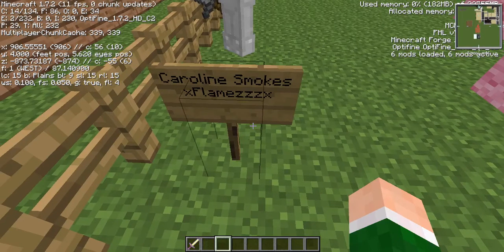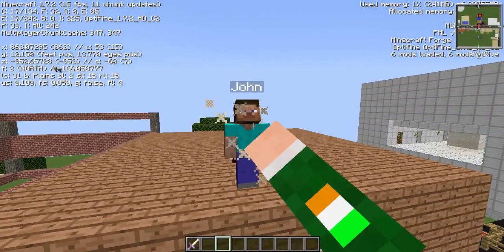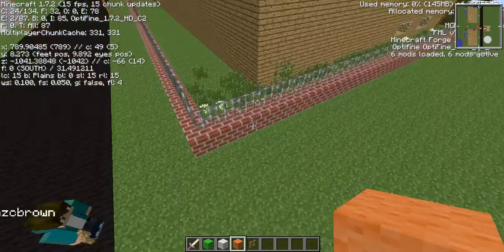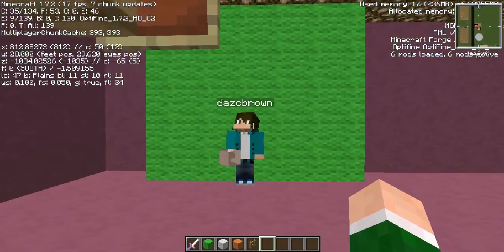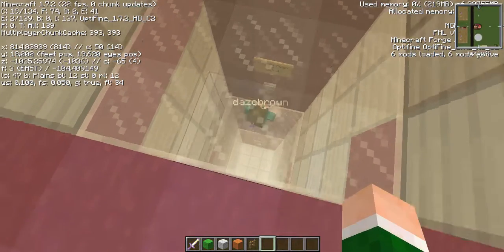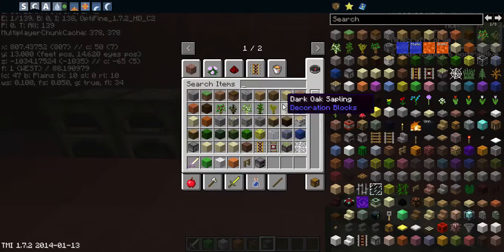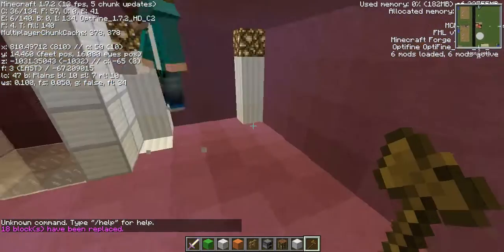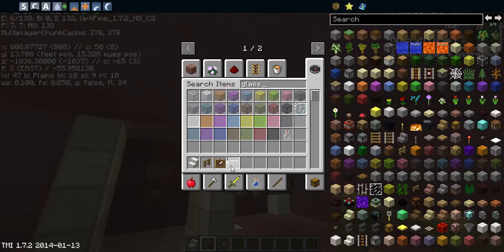Let's Play Minecraft Part 86 CCTV Decorations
In this video me and Rapadodle Bob decorate CCTV